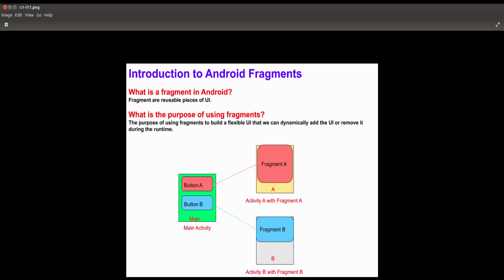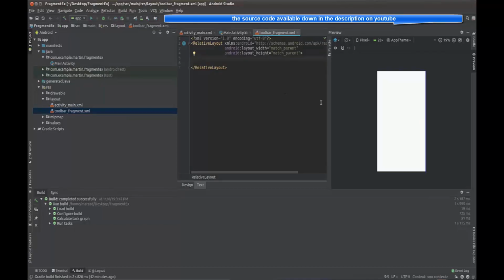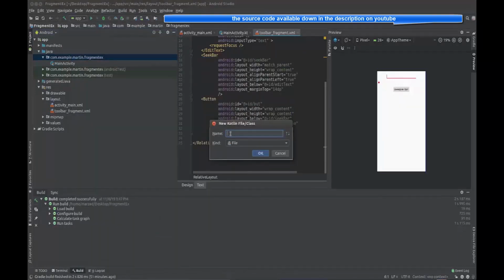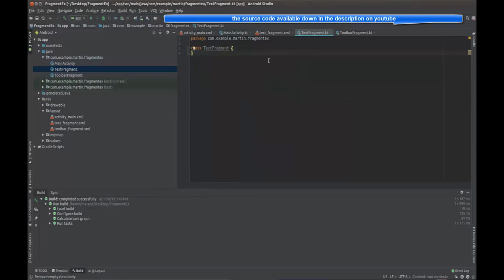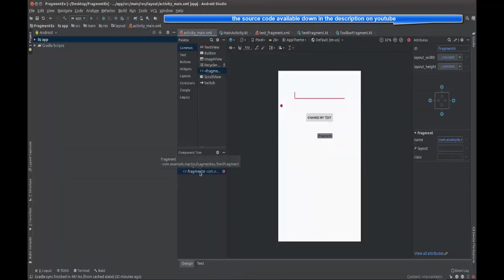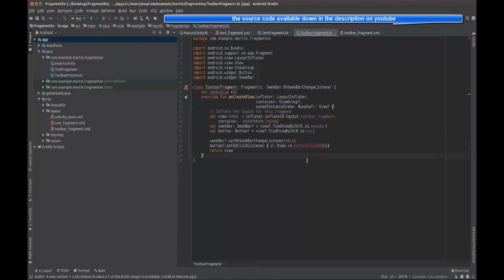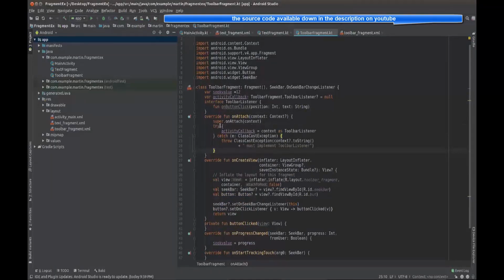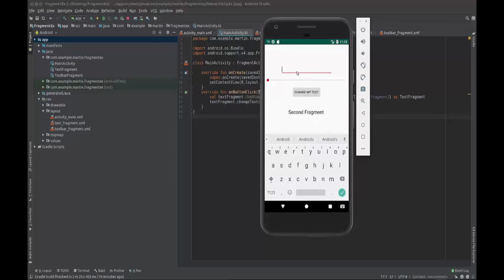How to use Android Fragment in Kotlin with Example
In this tutorial, you will learn about the Fragments and how to reuse your fragments in a different layout. If you follow this tutorial you'll have a template you can use in all your Apps.